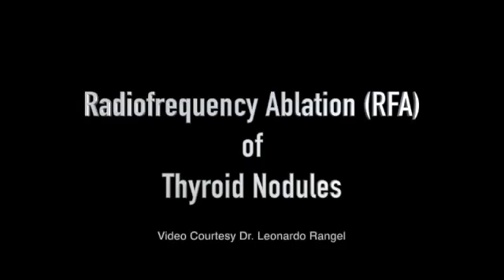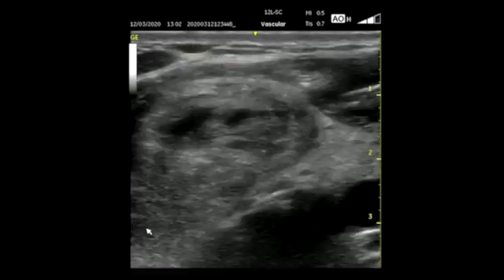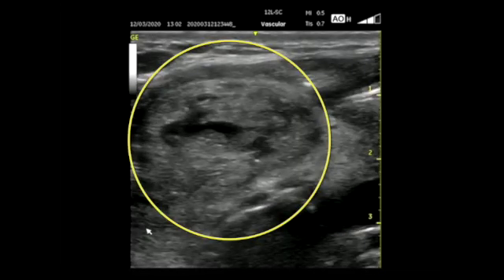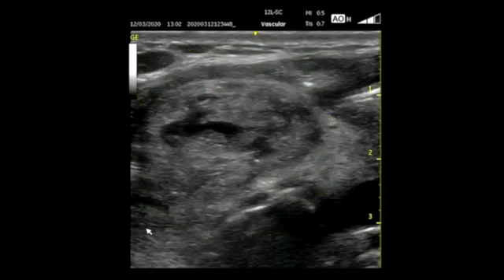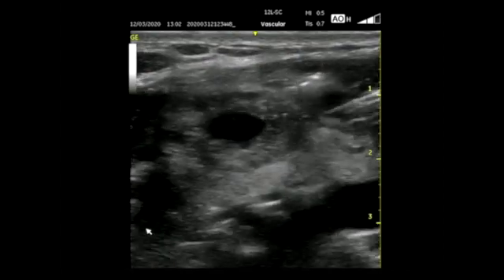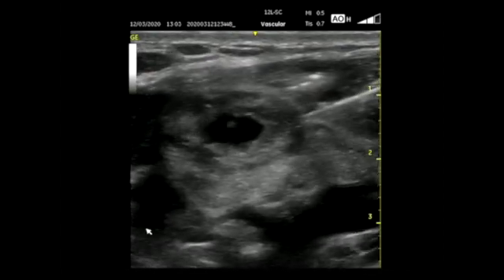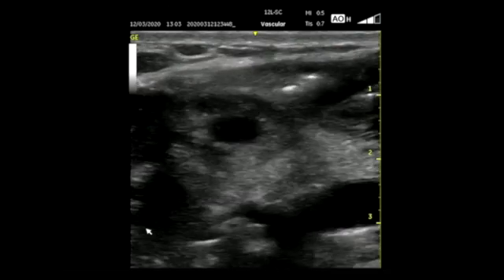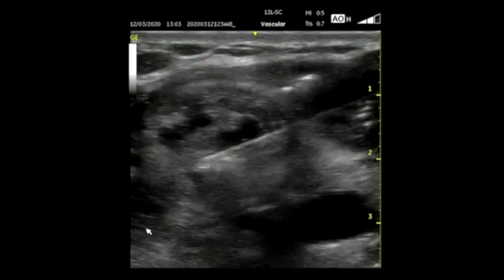Radiofrequency Ablation of Thyroid Nodules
A quick overview of this in-office procedure.